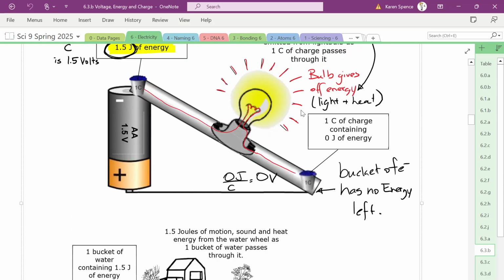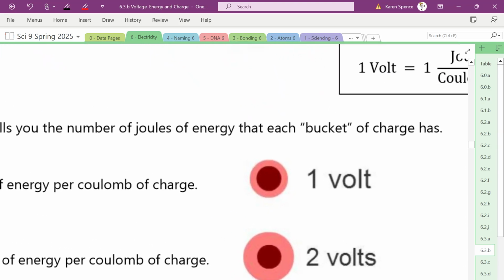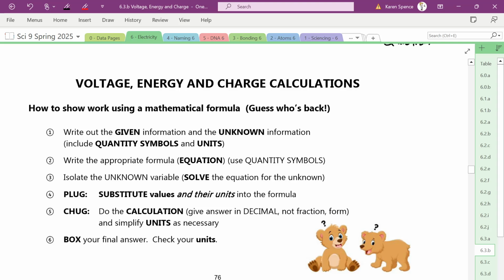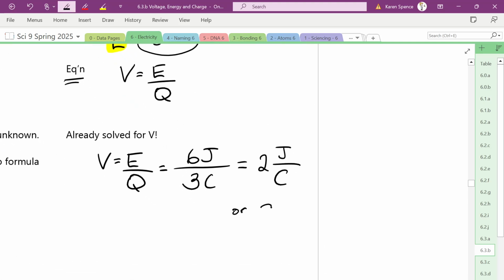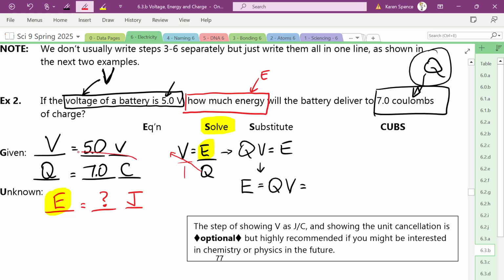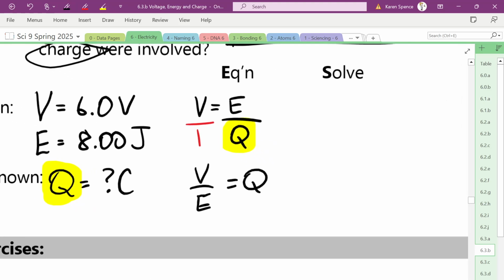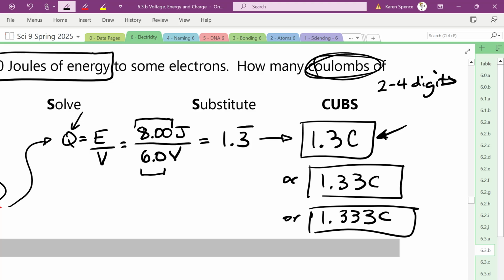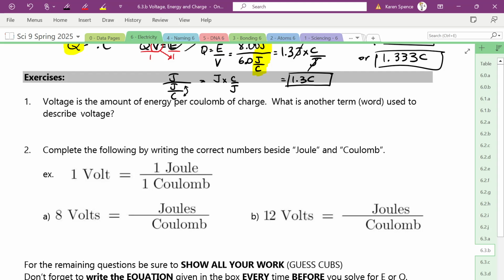2025-06-13 Voltage, Energy & Charge